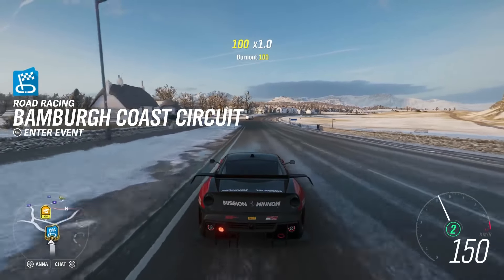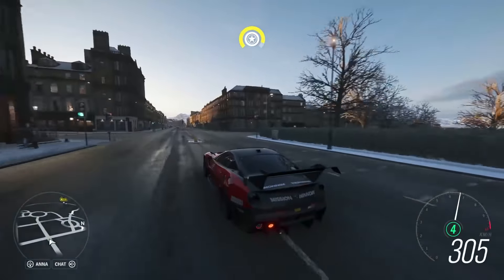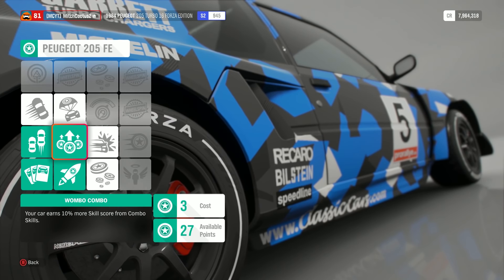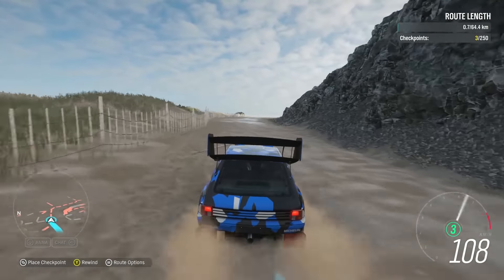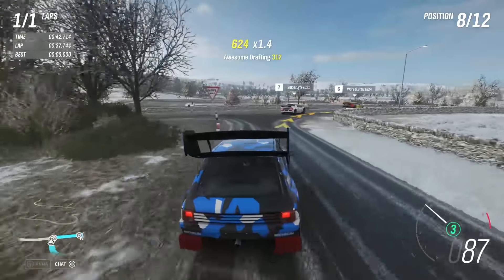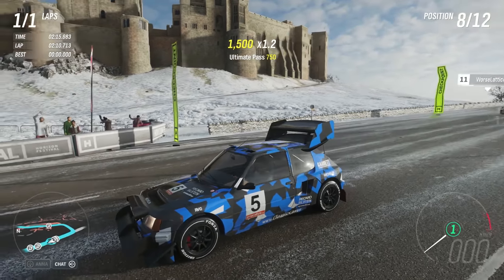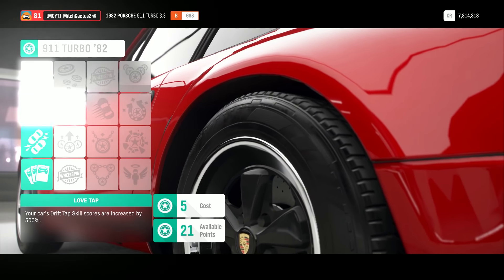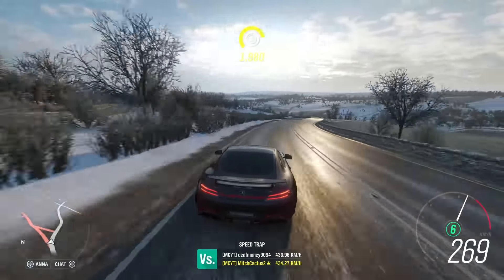NEW BIGGEST FORZA HORIZON 4 MONEY GLITCH! UNLIMITED CREDITS FAST! (POST PATCH!)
For the Cheapest, Best and Quickest Delivery Forza Horizon 4 Modded Accounts, Personal Account Mods & Credits make sure to head over

Hey guys! This video will be showcasing the NEWEST BIG money glitch in FH4! Now this glitch is very ON AND OFF so it is very hard to find a working position after the recent patch so be patient. If you can find a good spot to afk this method can guarantee 5-10M CR/hour!  :)

Step 2: Like the video

▶︎PAYPAL - - Donations are greatly appreciated, any donations will go towards bettering the standard of my videos/production quality and will acquire you 'Supporter' rank on my discord which will grant you private text/voice rooms and will allow you to play with me in a convoy. Thanks :)